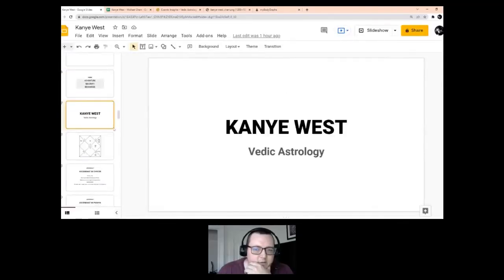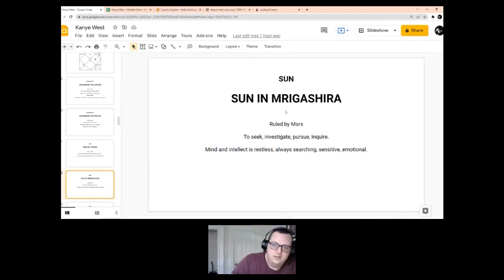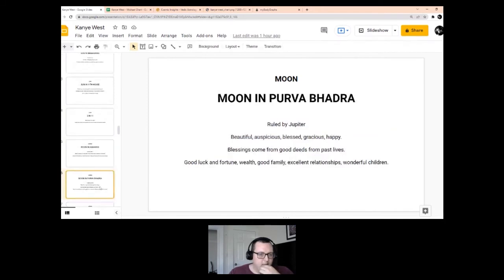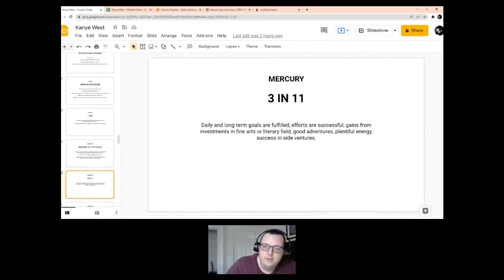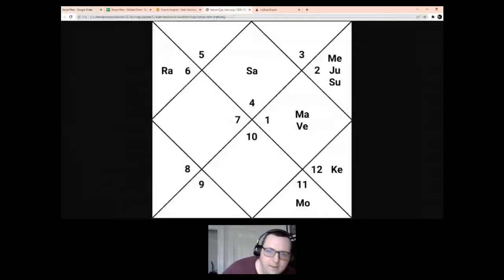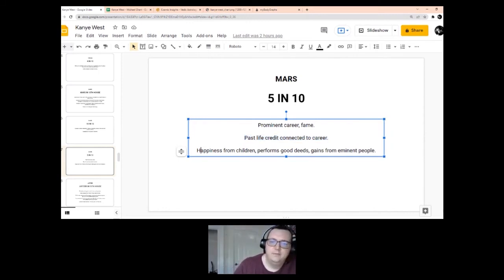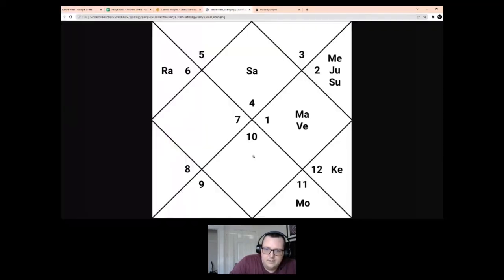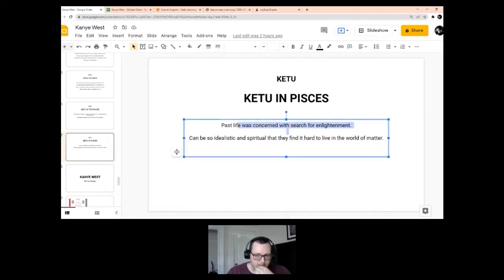Kanye West - Vedic Astrology Chart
A clip from the Analyzing Kanye West video, delving into the details of Kanye West's Vedic Astrology chart. He is a Cancer rising, Aquarius Moon, and Taurus Sun.